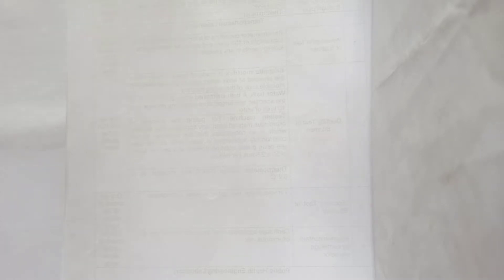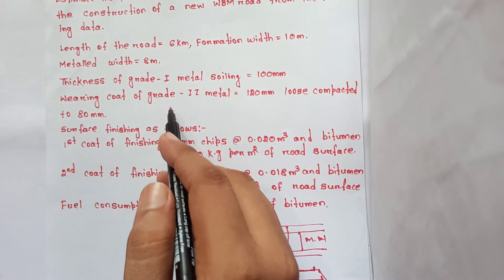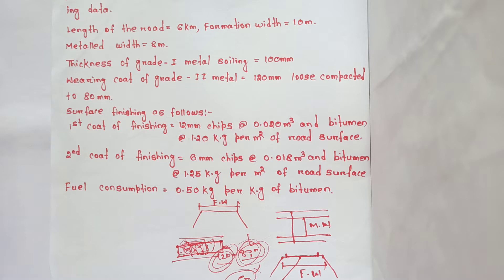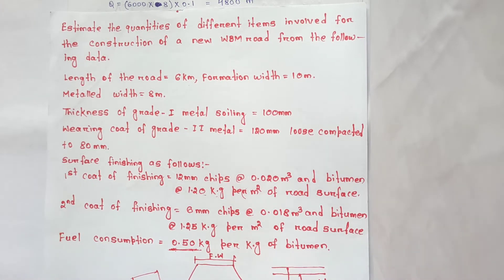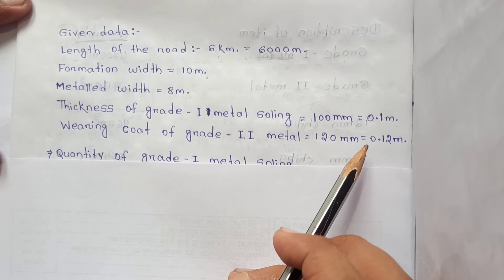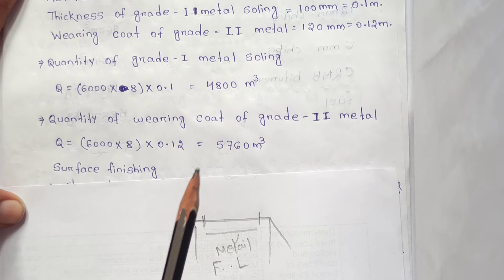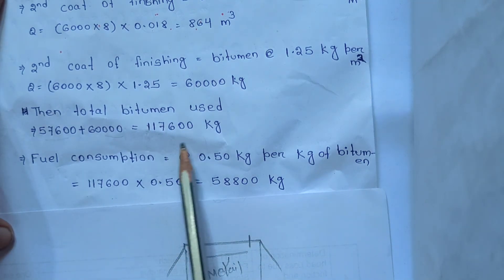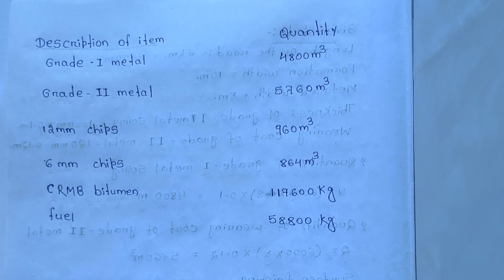Water Bound Macadam Road//WBM road// by Gitanjali Academy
In this video I solved a WBM road road estimate problem.